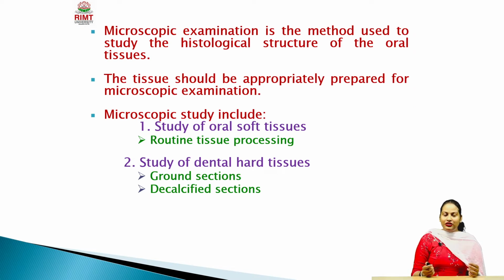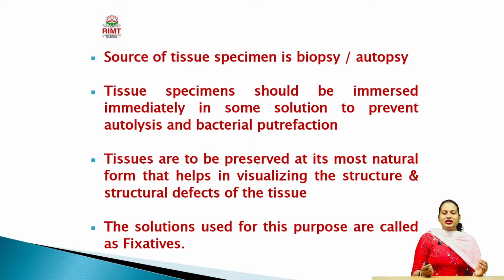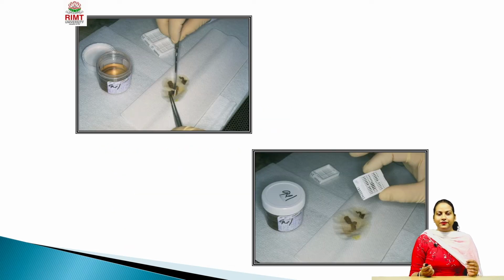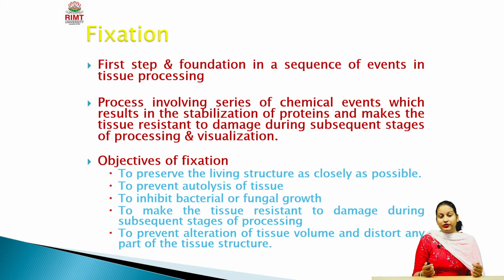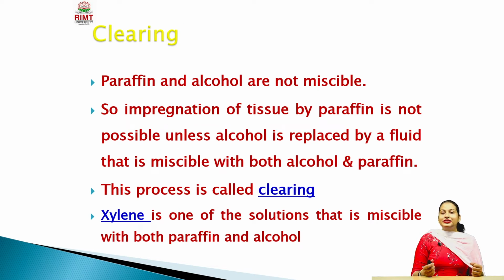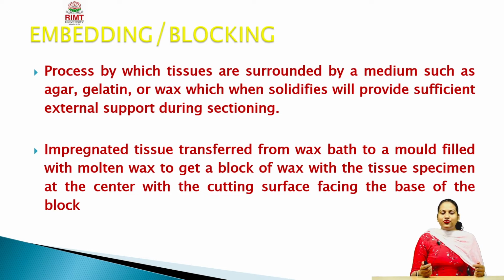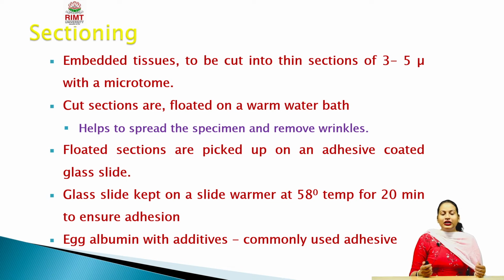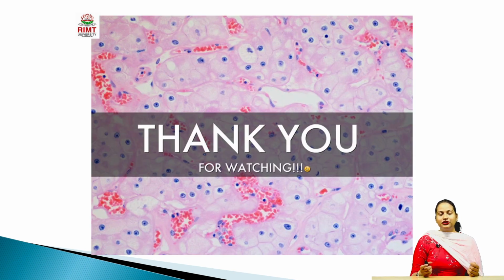Tissue Processing | Ms. Jaspreet Kaur | Department of Medical Lab Technology | RIMT University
Tissue Processing | RIMT University | Department of Medical Lab Technology
Presented By: Ms. Jaspreet Kaur, Assistant Professor, Department of Medical Lab Technology

✔ RIMT Polytechnic
✔ ITI